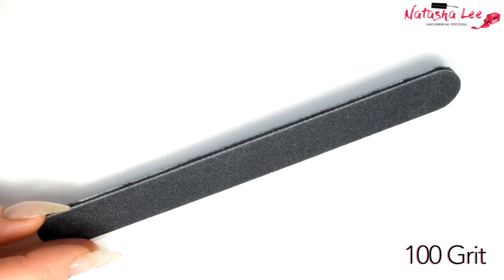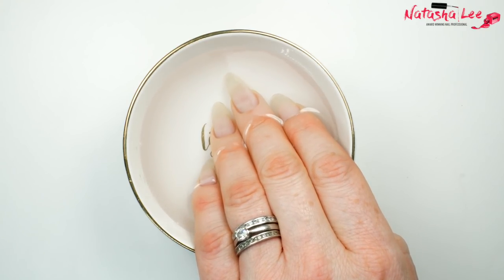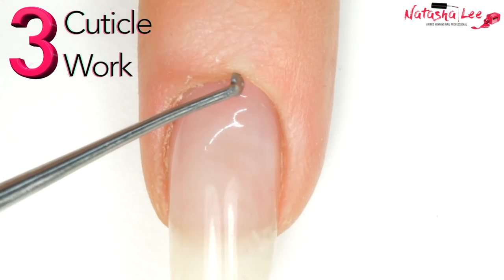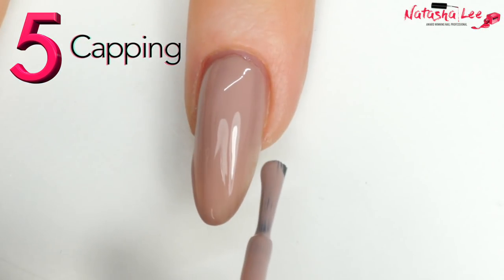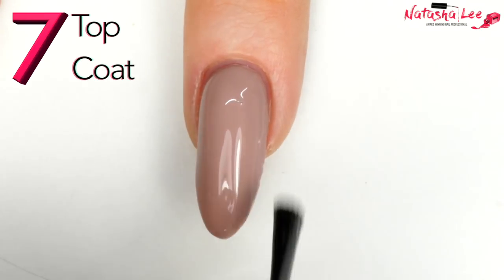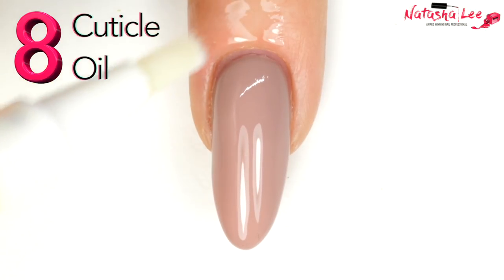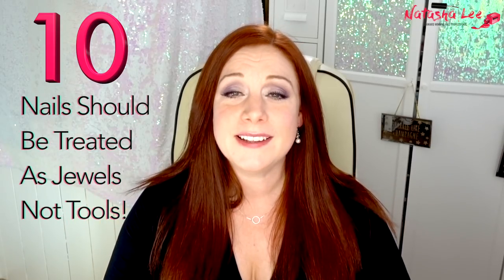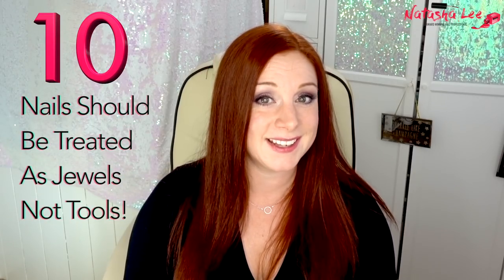10 THINGS YOU'RE DOING WRONG TO YOUR NAILS (that makes them lift, chip & break)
10 THINGS YOU'RE DOING WRONG WITH YOUR NAILS (that makes them lift, chip & break)

One of my most requested videos ever, you guys have asked me so many times what causes your nails to lift, chip, peel and break and how to stop that happening.  So this week I'm bringing you my top 10 Things You're Doing Wrong To Your nails to make them break, chip, life and peel.  Full of simple life hacks and nail hacks, this video contains every bit of information that you need to know to find out how to diy fix your nail problems and stop your nails breaking, including my secrets and diy hacks on cuticle oil, filing, nail polish, top coat, showering, cleaning and more.   Follow these simple lifehacks and you will have perfect manicure nails all the time.

💜CHECK OUT SOME OF MY FAVOURITE PRODUCTS!!

💅🏻PRODUCTS USED💅🏻

🇬🇧CUTICLE NIPPERS
🇺🇸CUTICLE NIPPERS
🇺🇸MEHAZ PUSHER
🇬🇧PUSHY & CURETTE
🇺🇸MEHAZ PUSHER & CLEANER (VERY SHARP!)
🇬🇧PRESCISION CURETTE
🇺🇸MEHAZ PRECISION CURETTE
🇬🇧ESSIE APRICOT CUTICLE PEEL
🇺🇸ESSIE APRICOT CUTICLE PEEL ALTERNATIVE

🇬🇧ISOPROPYL ALCOHOL (IPA) (UK)
🇺🇸ISOPROPYL ALCOHOL (IPA) (US)
🇺🇸UNT PEEL OFF BASECOAT US
🇬🇧CLEAN UP BRUSHES (UK)
🇺🇸CLEAN UP BRUSHES (US)
🇬🇧PURE ACETONE (UK)
🇺🇸PURE ACETONE (US)

🇬🇧JOJOBA OIL
🇺🇸JOJOBA OIL
🇬🇧VITAMIN E GEL
🇺🇸VITAMIN E GEL

🇬🇧BLACK NITRILE GLOVES
🇺🇸BLACK NITRILE GLOVES

**My Address**:

Natasha Lee
2153 Davenport House
261 Bolton Road
Bury
Greater Manchester
BL8 2NZ
United Kingdom.

FILMED USING:

CANON G7X 🇺🇸
SONY RX100V 🇬🇧

PANASONIC GH5 with 12-60MM LENS 🇺🇸
RODE VIDEOMIC PRO 🇺🇸
VEO TRIPOD 🇺🇸

*VOICEOVER*
RODE NT1-A KIT 🇺🇸
RODE BOOM ARM🇺🇸
SONY MDR-V55 (White) 🇺🇸
FOCUSRITE SCARLETT 2i2 🇺🇸

RING LIGHT 🇺🇸
DAYLIGHT SLIMLINE LAMP 🇺🇸
STUDIOPRO 2 LIGHT DESKTOP LIGHTING KIT 🇺🇸
OPTICRON TRIPOD 🇺🇸 🇬🇧
TABLETOP TRIPOD 🇺🇸🇬🇧

EDITED ON iMAC WITH FCPX 🇺🇸

Intro/Outtro Music - Personally licensed for use